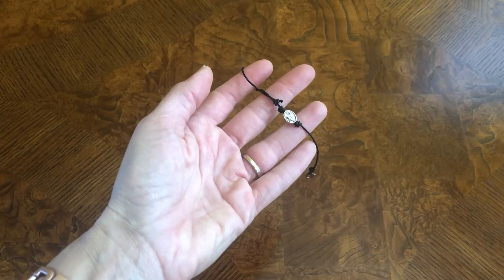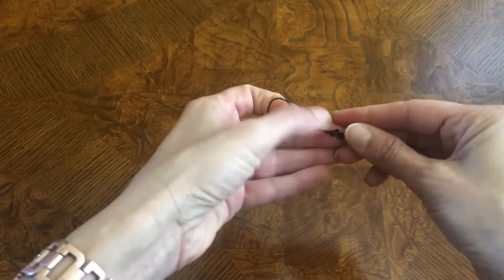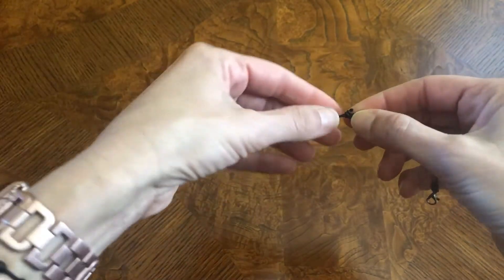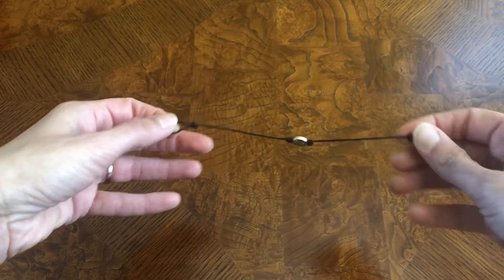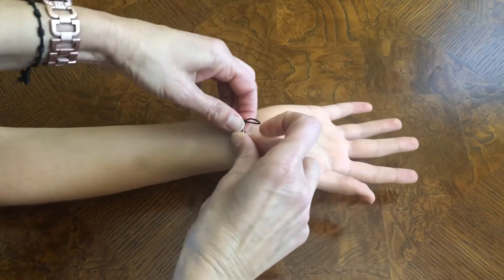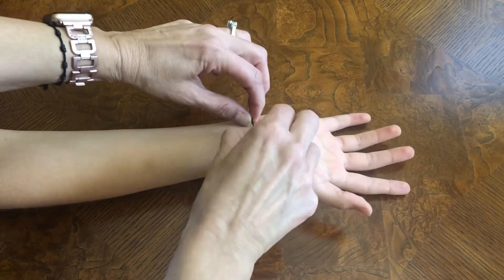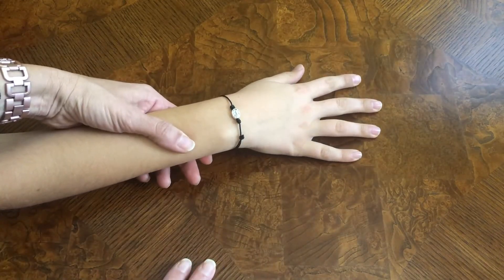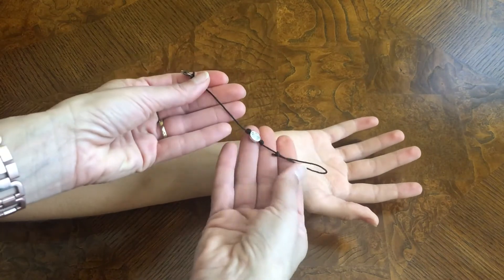How to Adjust a Prayer Partner Bracelet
Directions on how to adjust a Prayer Partner Bracelet.

to purchase them. These bracelets are great gifts!  You keep one to wear and give one or more as gifts to others to remind yourselves to pray for each other.  You can also purchase them in bulk for groups.  They make a great parent/child gift, couples gift, "group" gifts (for things such a retreats) as well as great "big/little" gifts (such a grade school or sororities).  They work well for all occasions and are gender neutral.  The Prayer Partner concept can also be done with the Descenario Rosary Bracelets.